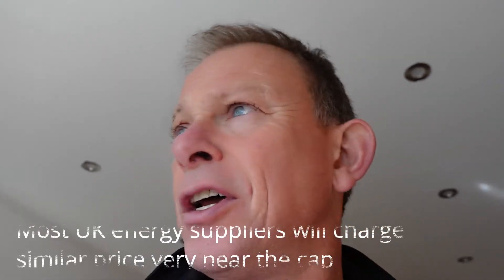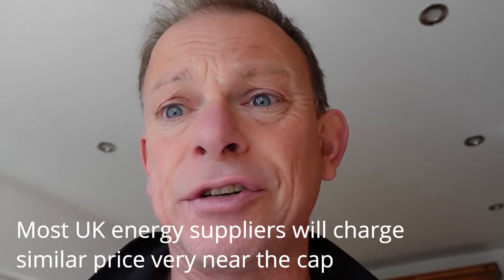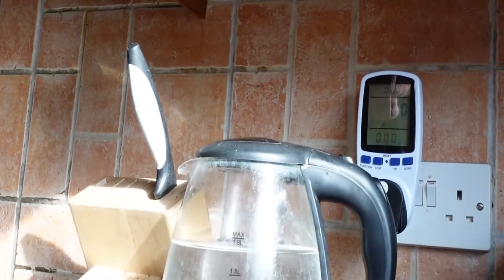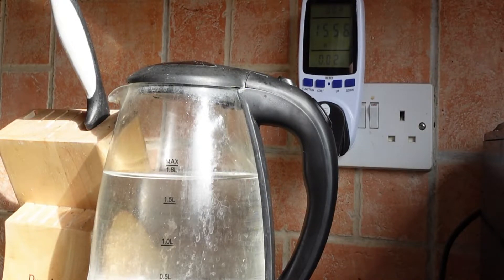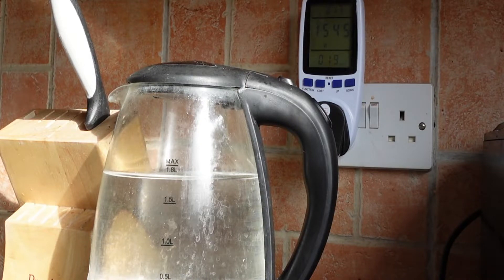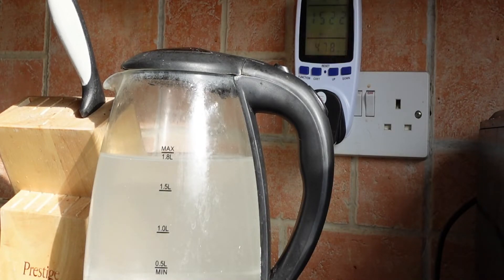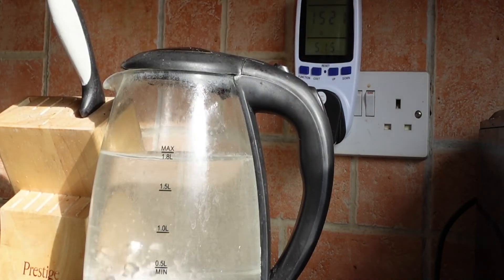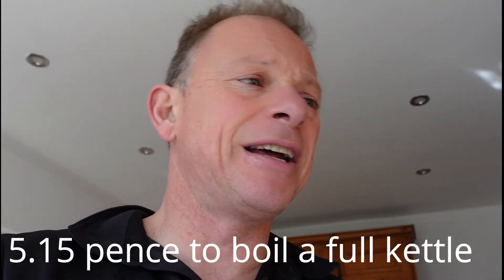How much does it cost to boil a full kettle of water to fill a hot water bottle at 28p per kwh?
Energy prices in the UK are about to go up 50% in April 2022, the new price for a unit of Electricity will be £0.28 per kwh. I've bought a plug in unit that shows how much eletricity applicances use and I'm using it here to see how much it costs to boil a full kettle which is enough to fill up a hot water bottle. I'll be testing it on lots more things around the home and hopefully it will help us find out the cheapest ways to do things and where we can save money. The meter has been set to the new price cap unit price of 28p, and the cost of boiling a full kettle is revealed at the end!